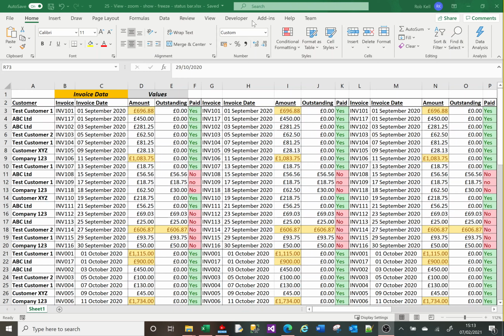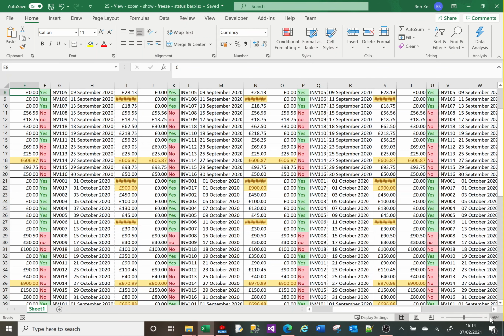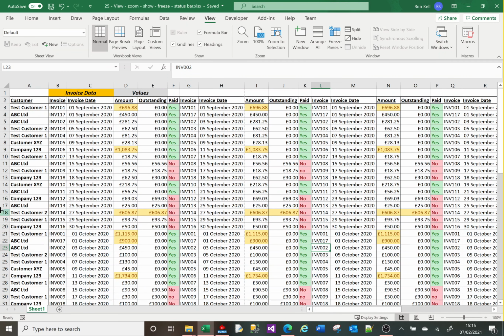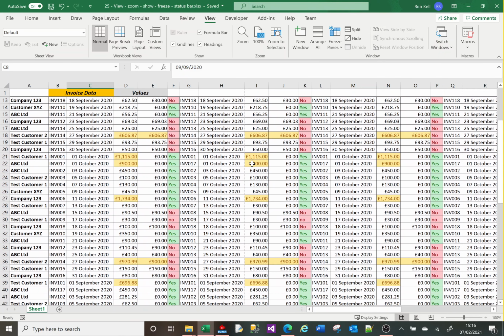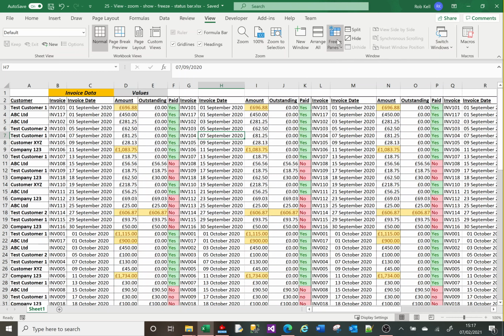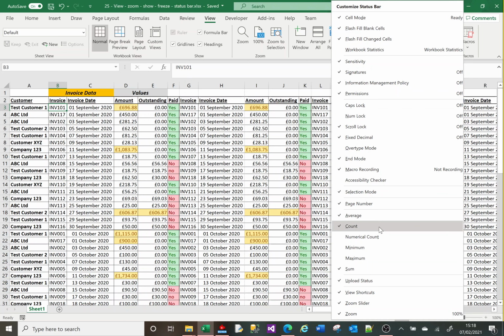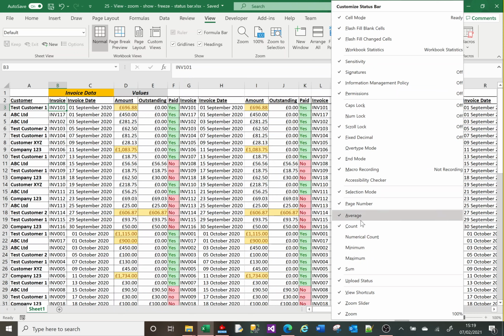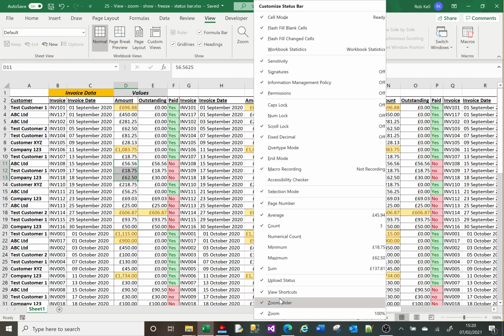MS Excel including viewing large data, freeze, zoom and the status bar.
This is a Microsoft Excel tutorial demonstrating how to work with large data, data too big for a standard excel screen. This includes zooming, freezing columns/rows and customising the status bar.